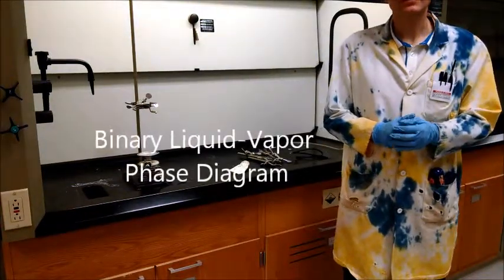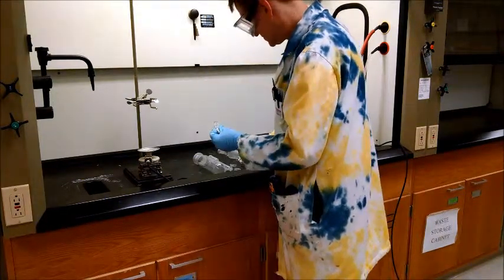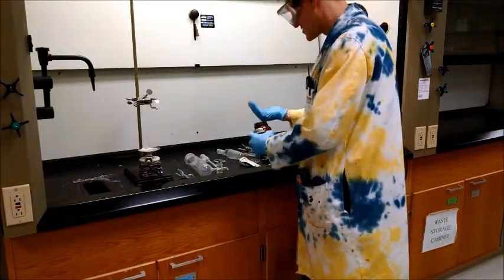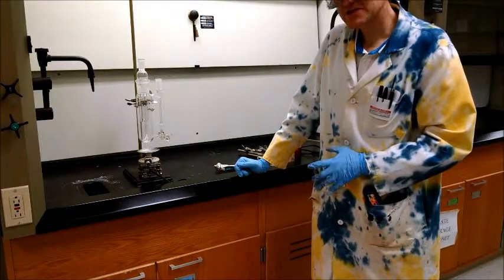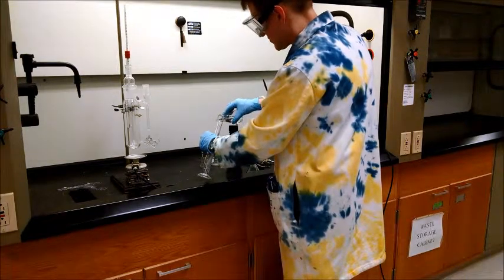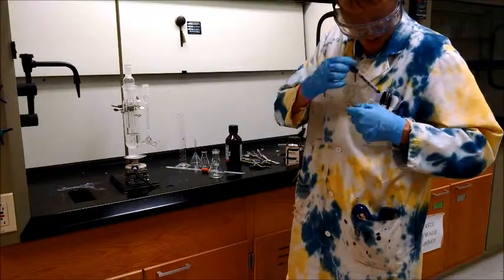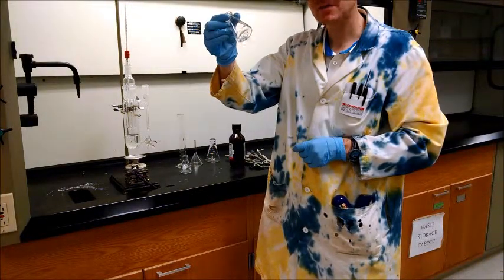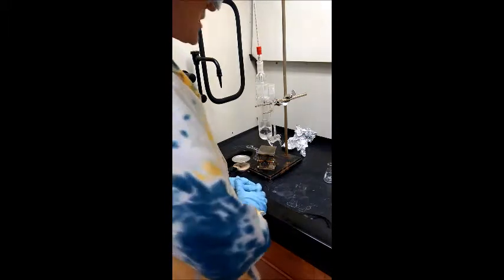CHE402 binary liquid lab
How to setup the apparatus for determining the binary liquid-vapor phase diagram with a Cottrell pump